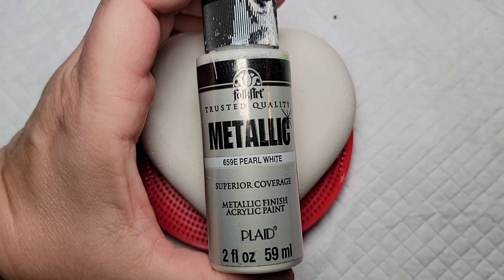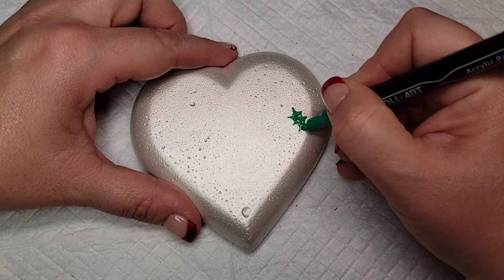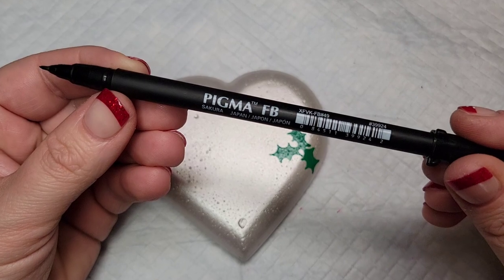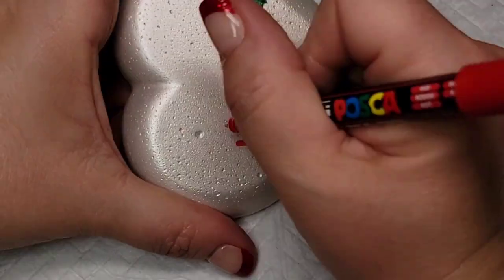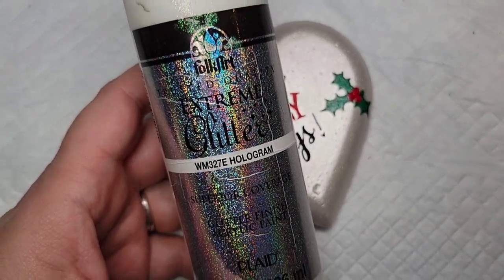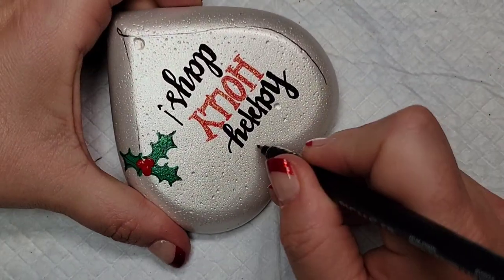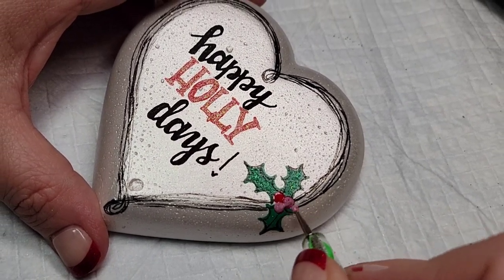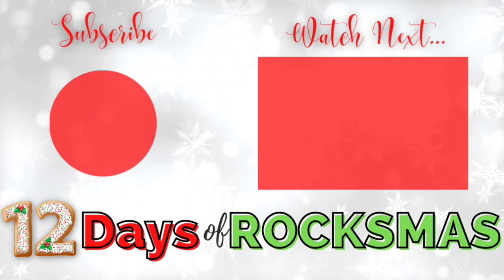Happy HOLLY-Days Rock Painting! 🎅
🎅Hapyy 4th Day of Rocksmas--let's paint a homemade heart shaped stone!

Even if you don't have a heart shaped stone to paint, this design can easily be recreated on a regular rock by painting the heart shape on first.  Happy HOLLY-Days and thanks for stopping by to watch!

If you want to learn how to make your own stones like the one I used in this video, you can see my process

🎨Here are the supplies I used in this video:
Uni PIN Fineliner Pens
Sakura Pigma Fine Brush Pen (only sold in this set, but it has 2!)